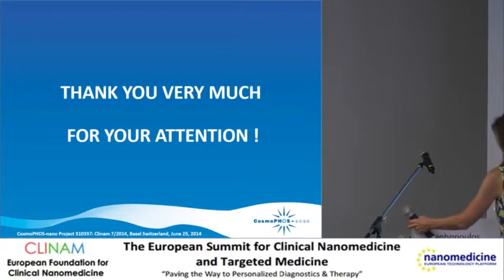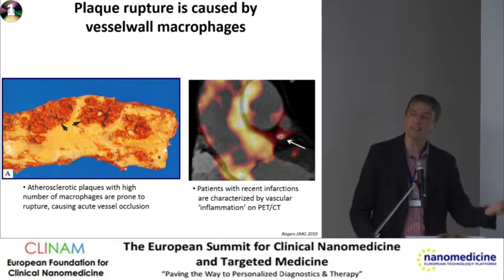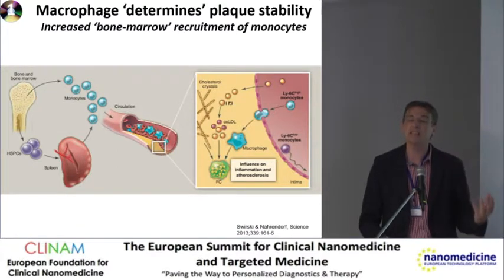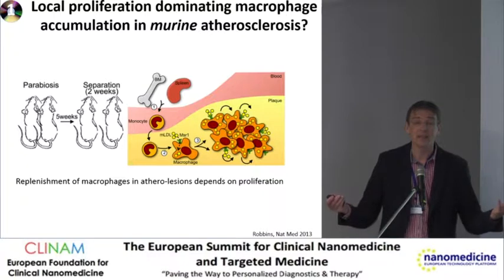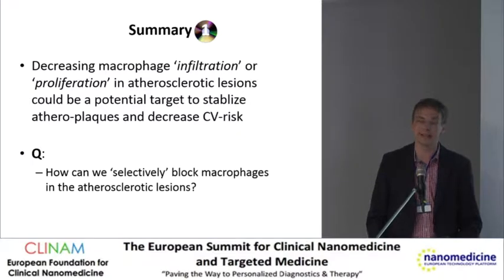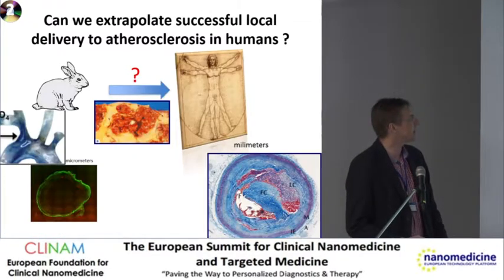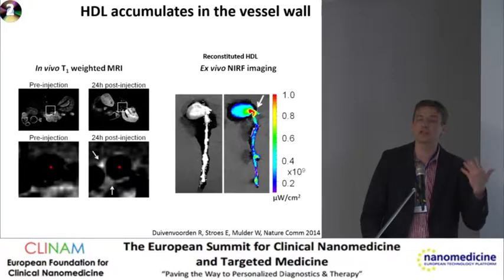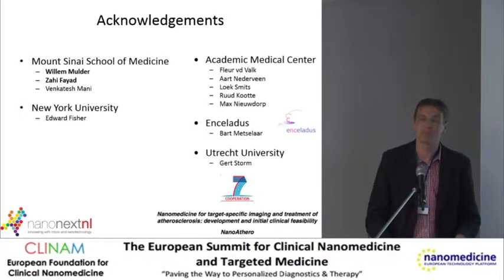Erik Stroes, CLINAM 2014 Day3 25.06.2014 RIO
Nanomedical Treatment for Atherosclerosis into Patients
Prof. Dr. med. Erik Stroes, Chair Department of Vascular Medicine, Academic Medical Center (AMC), Amsterdam (NL)